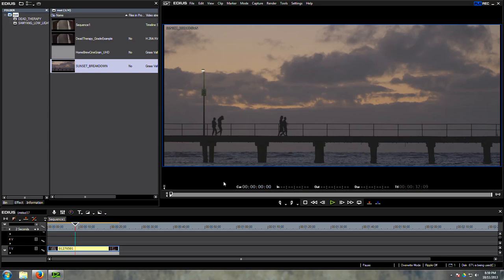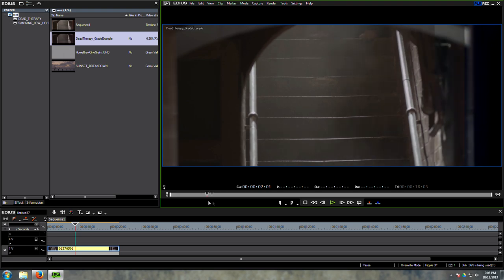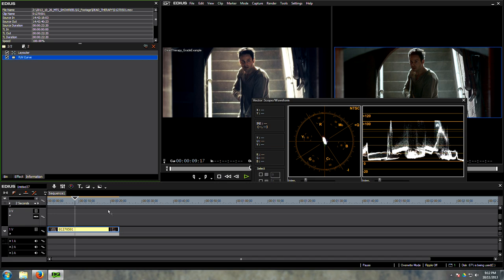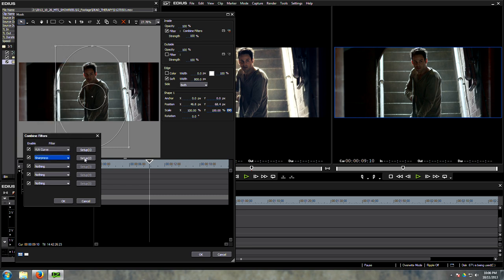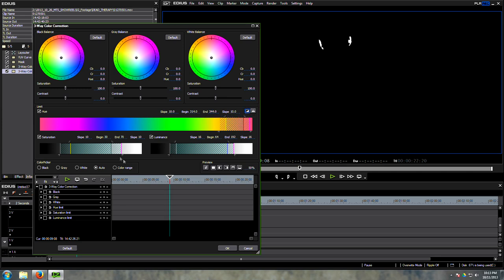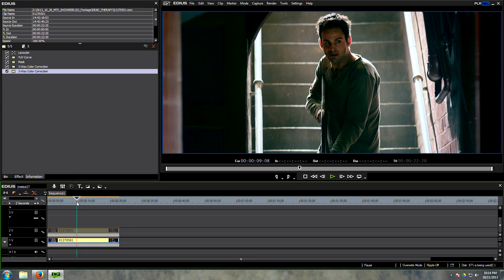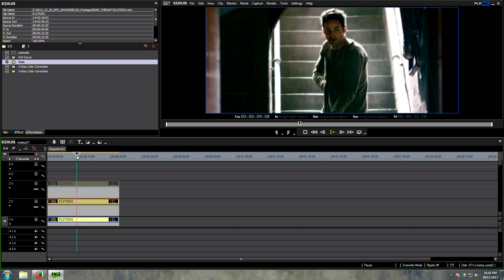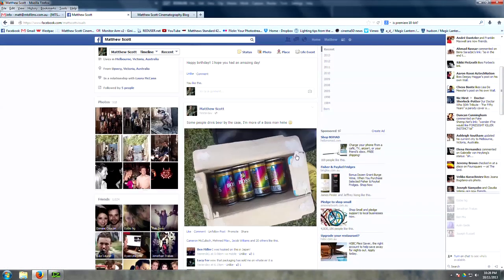[ TUTORIAL ] The Film Look?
For more info on the shoot and this tutorial, check out the accompanying article